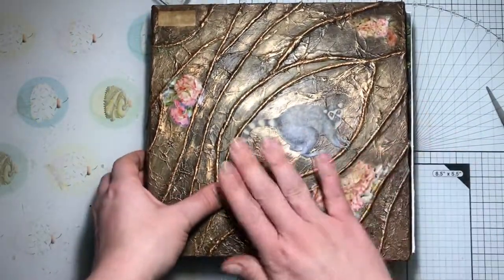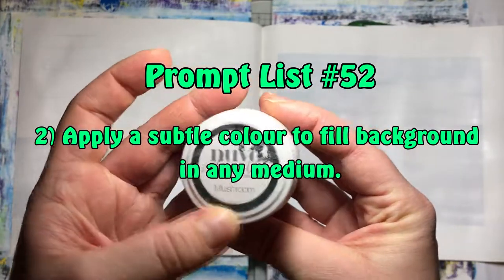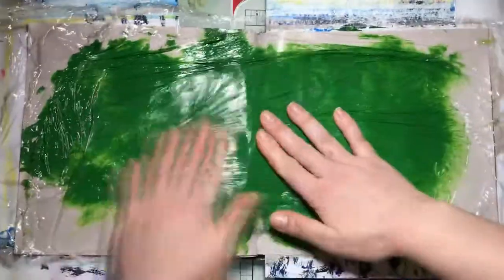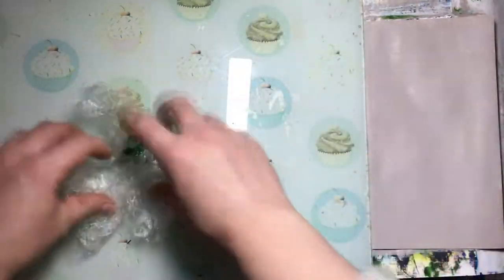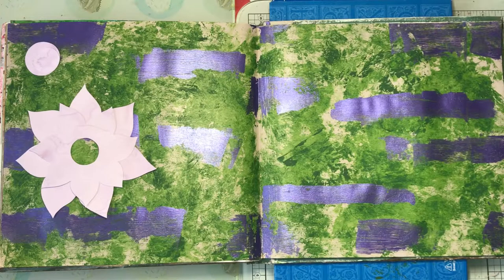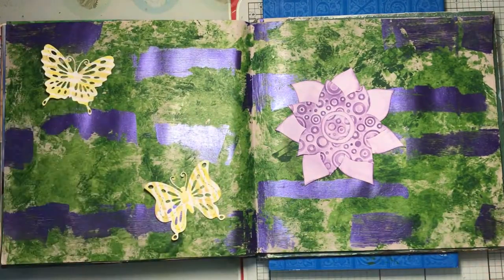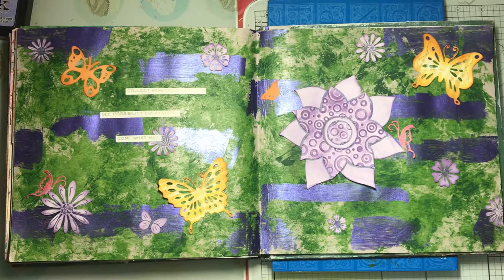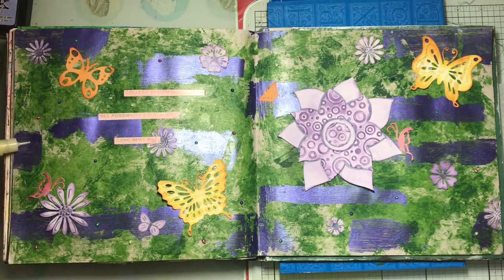Art Journal Page Process, Prompt List #52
Welcome. Let's turn your creative spark into a Creative Sparkle!

The full prompt list can be found at the end of the video.
If you decide to use the prompts, tag me on instagram with SparklePrompts so I can view your creation.